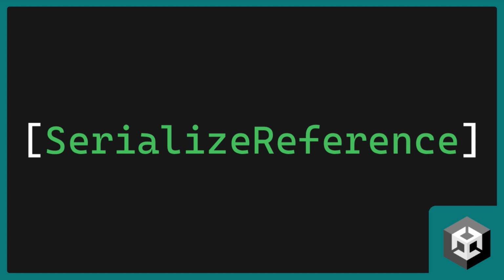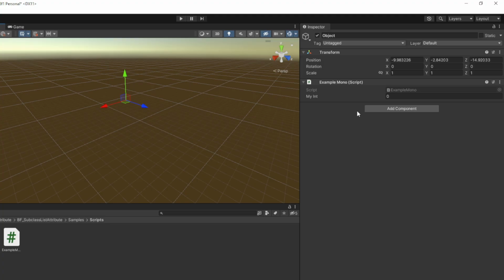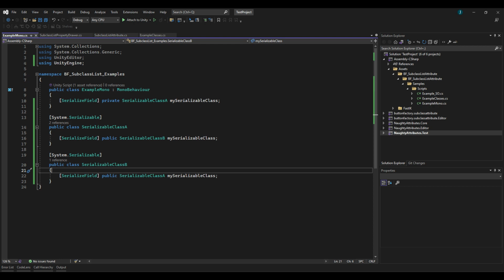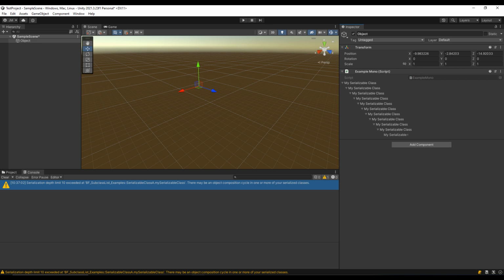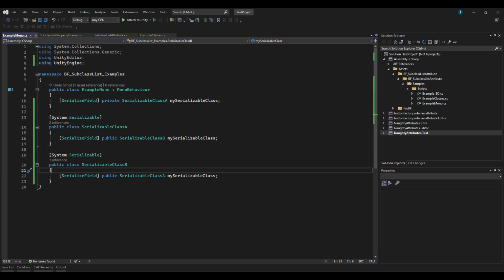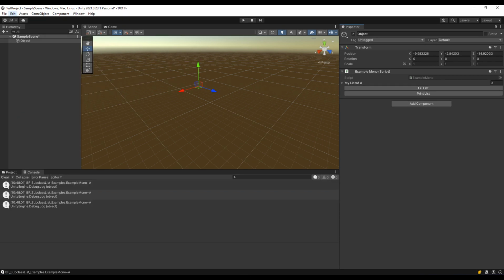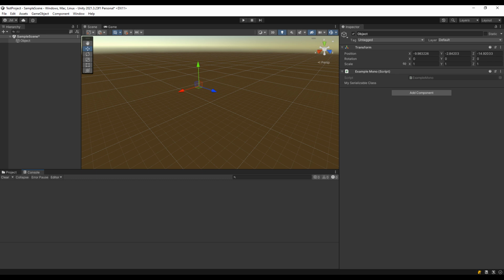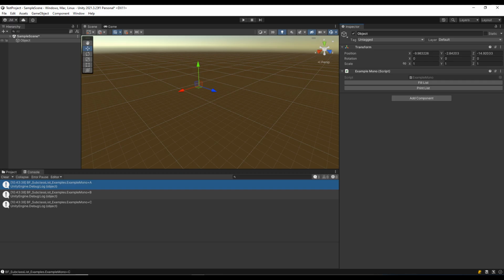SerializeReference in Unity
This video gives a brief overview of serializeField and the new serializeReference attribute in the unity game engine, that can be really useful for serialization of more complex data structures